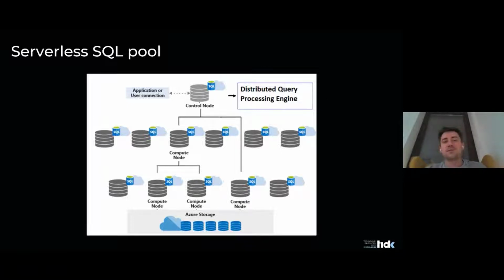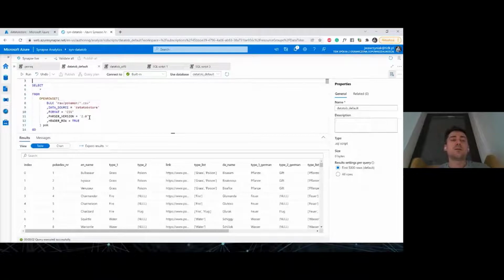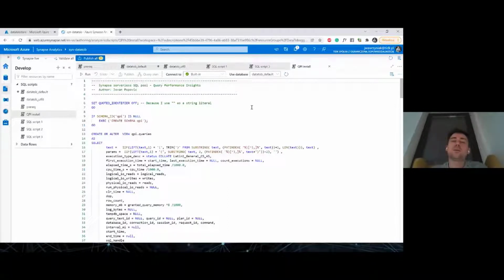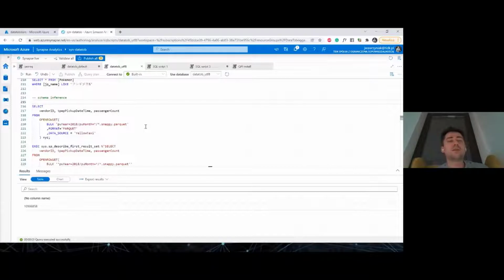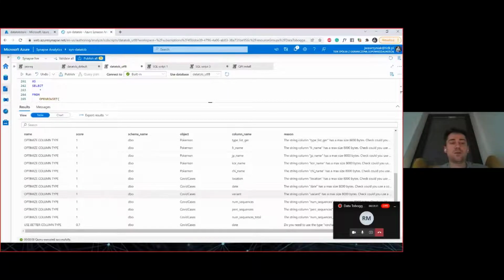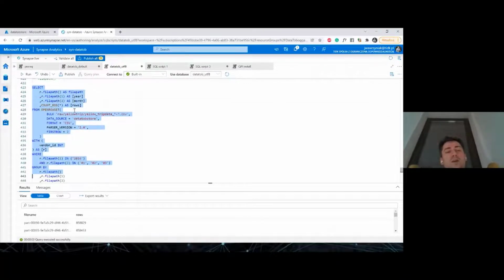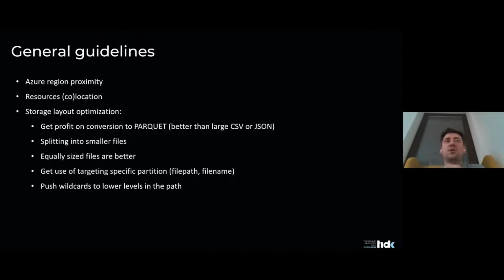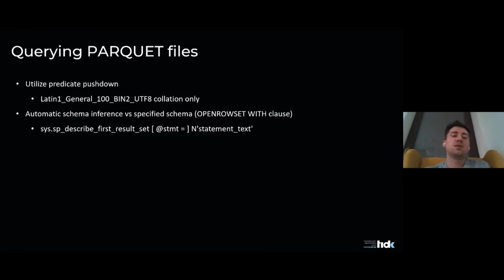Jakub Wawrzyniak: If it's not performing well… Serverless SQL Pools practices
Using Synapse Serverless SQL Pool is relatively easy but can be painful. Both in terms of costs but also the performance. What to do if your workload is not performing well and your lakehouse will be useless?

Let's have a deep dive into the performance issues of Serverless SQL Pool. The session will point to crucial guidelines, showing them in practice.

Channel for the Data Toboggan Virtual conference